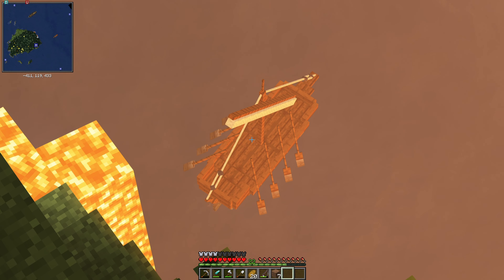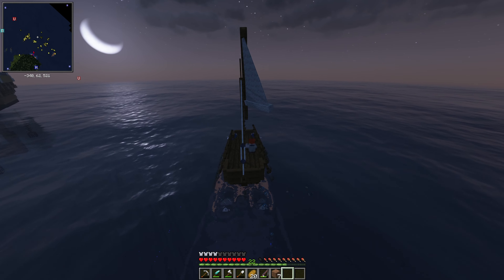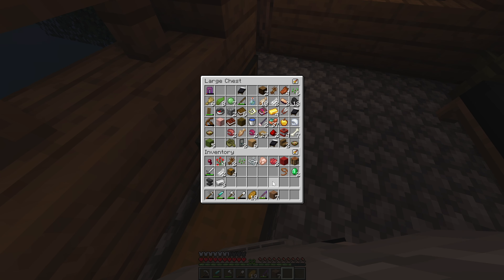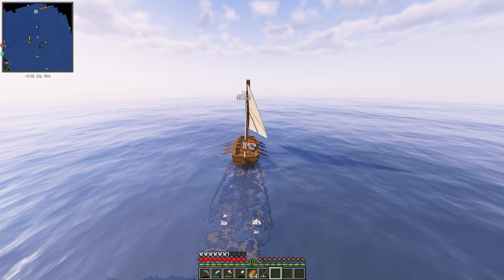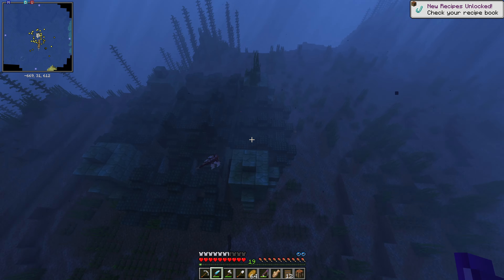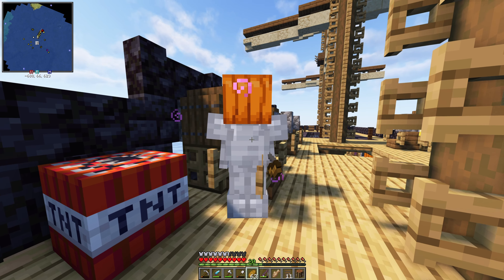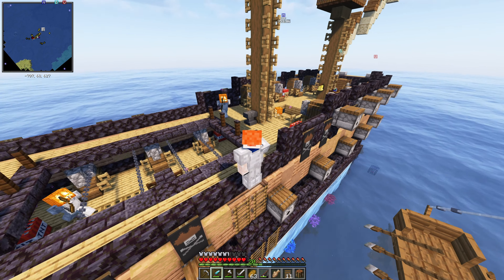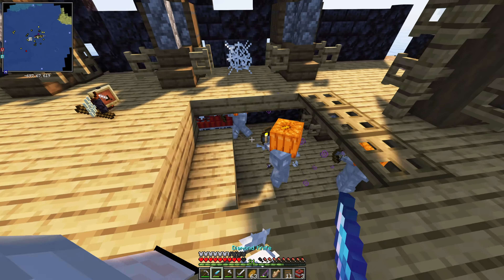Setting Sail on the Ocean Blue - Ocean Survival Ep. #2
Finding Ships and stuff...